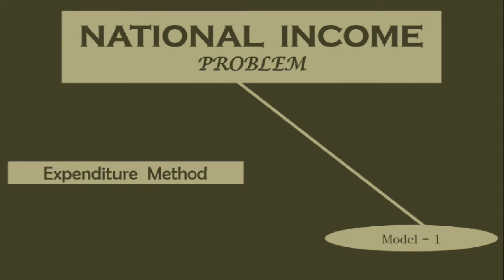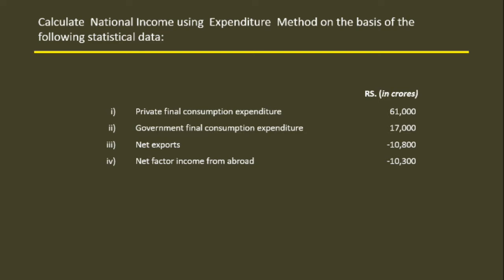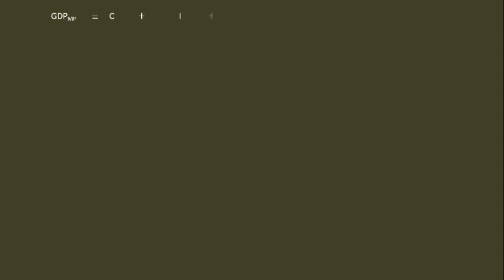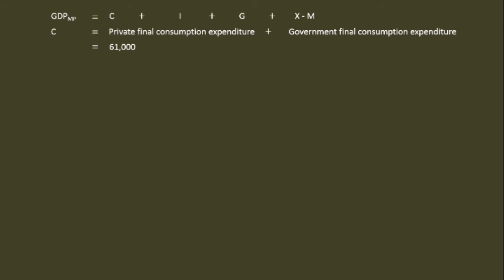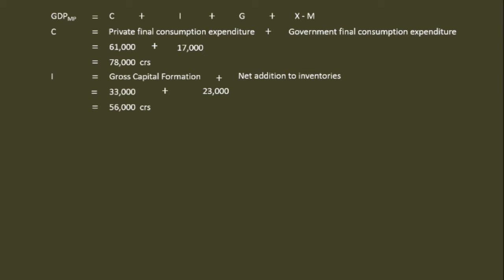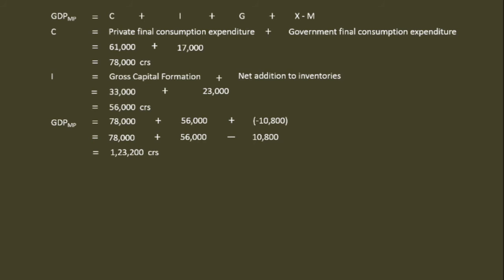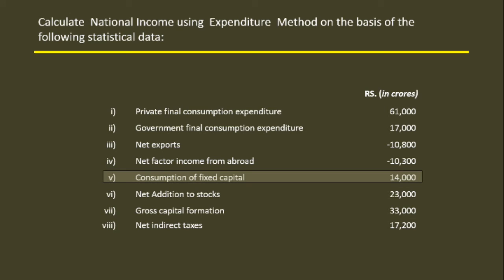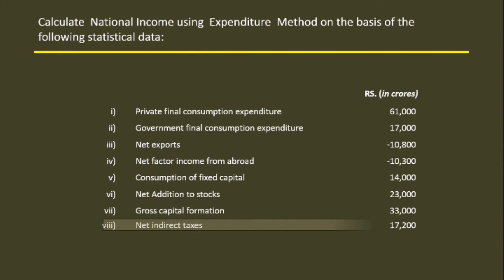Expenditure Method - National Income Problem - Model - 1